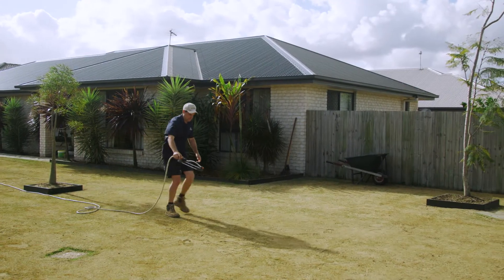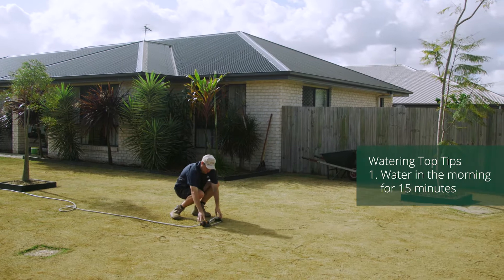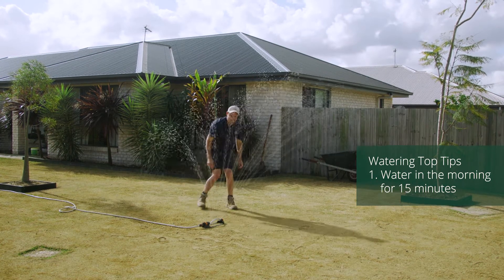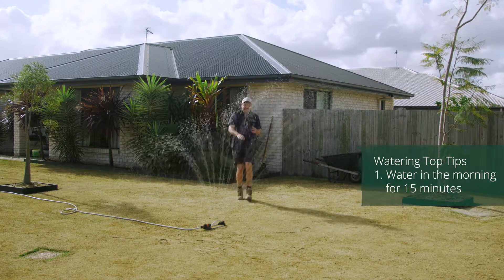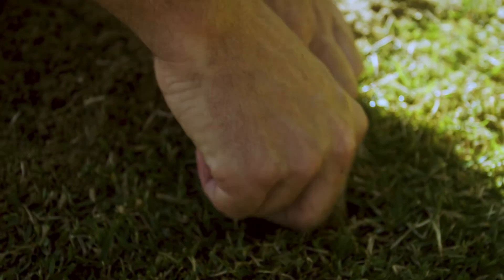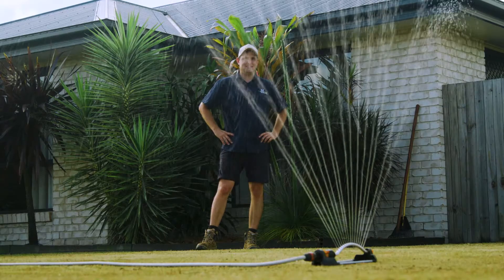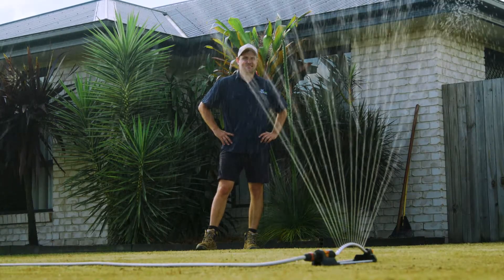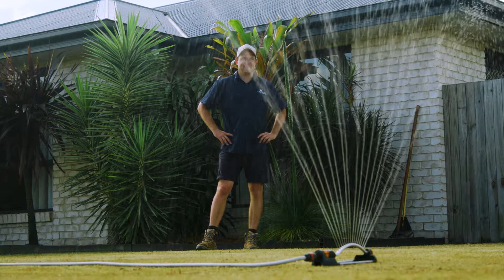How To Water Your Lawn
Lawn watering is an important element of good lawn care. Unfortunately, it isn’t always clear when you should water your lawn and how much water to use. This video will teach you how to water your lawn to keep it looking it’s best year-round.